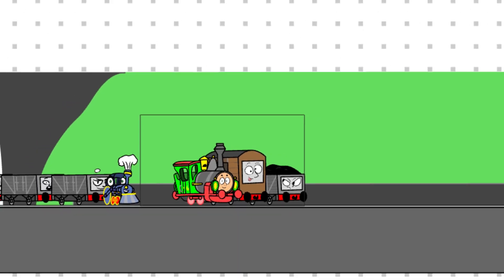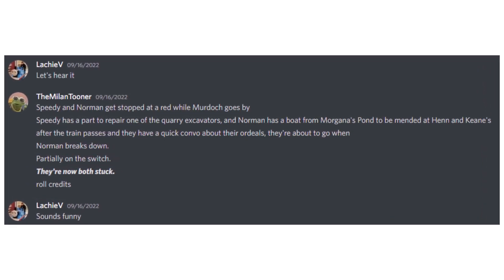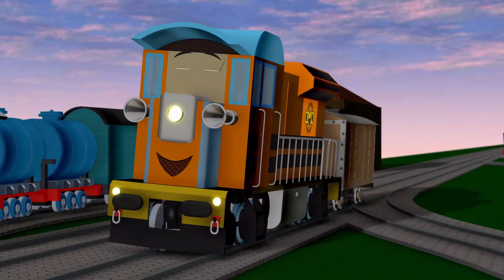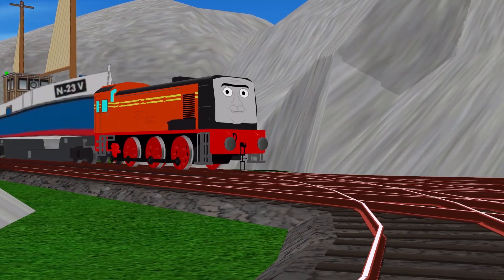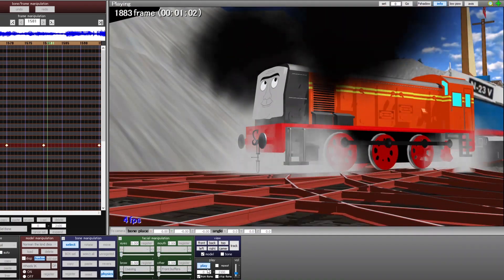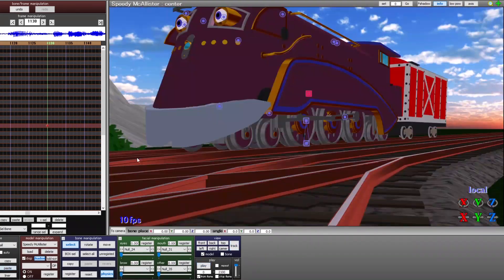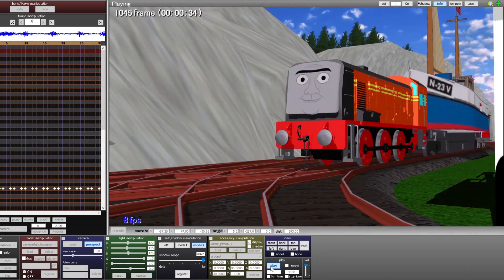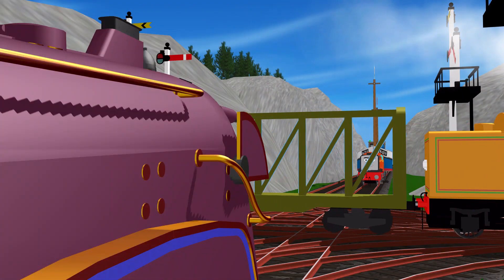HOW WE MAKE CROTOONIA: A Step-by-Step Documentary and Short!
Have you ever wondered how a Crotoonia video gets made? Well, here's your chance! Join us to see how we make a short from start to finish AND enjoy the final result!

CREDITS:
Your Host of the Hour: Milan Prsa

A MilanToon Channel Production

The Channel Frederator Network
Please support the official releases.
Part of the Channel Frederator Network!